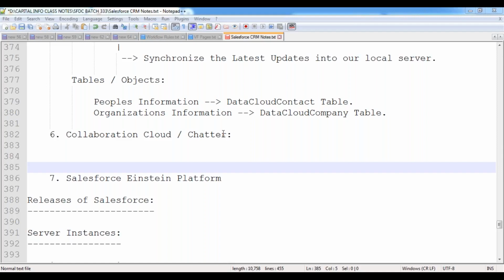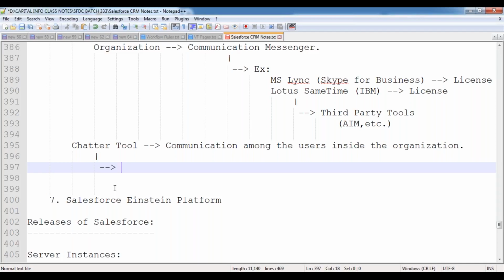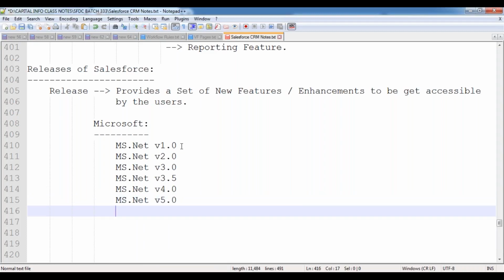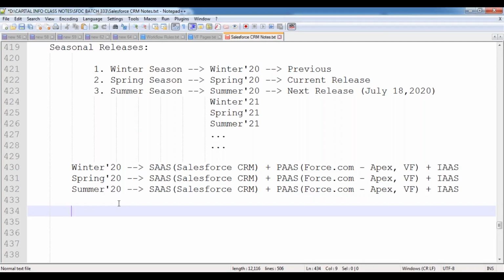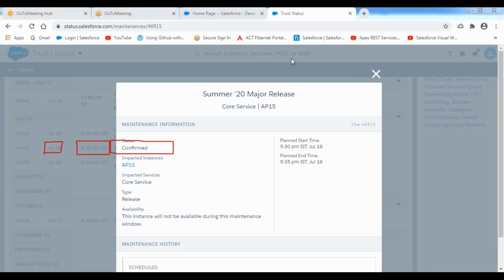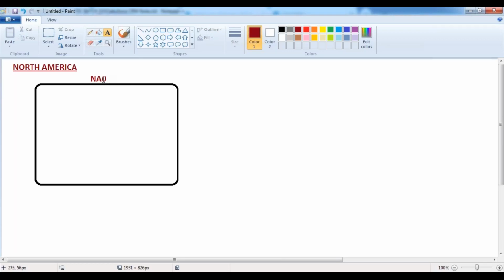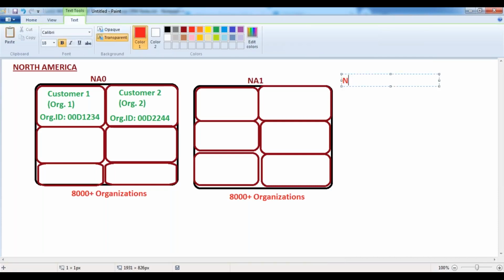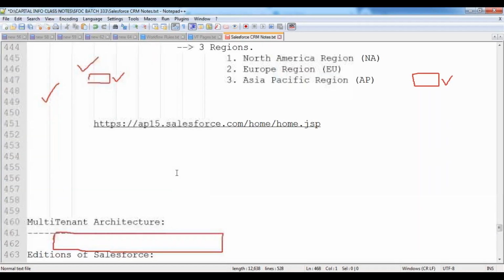Session 6 Releases Server Instance